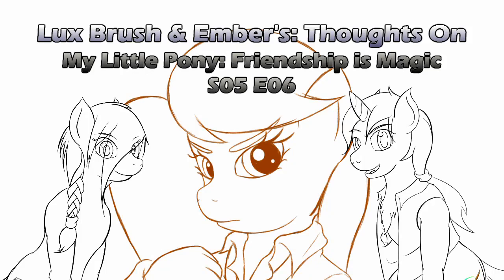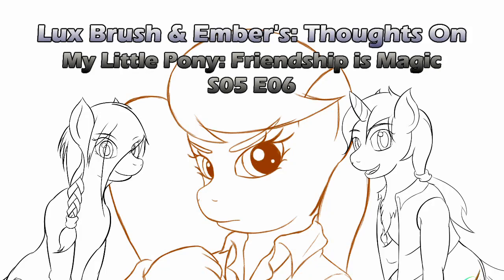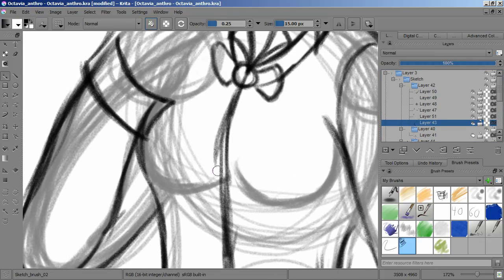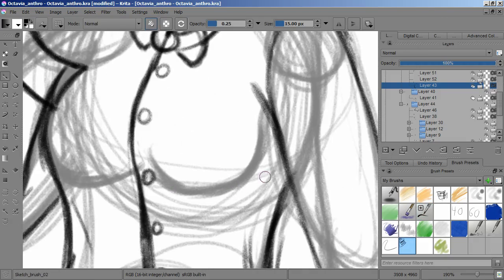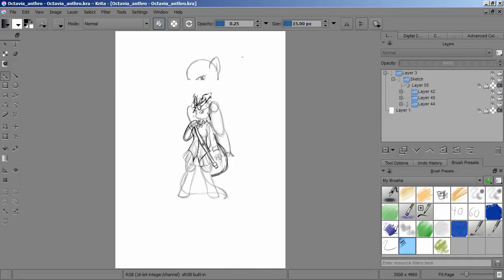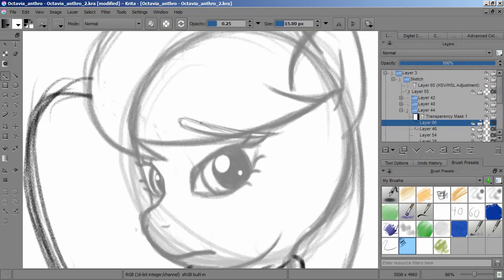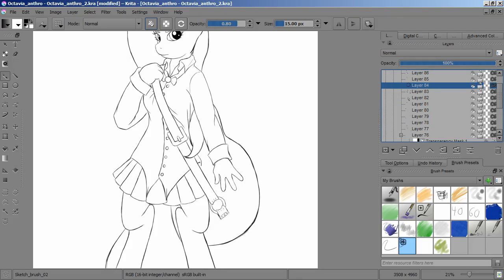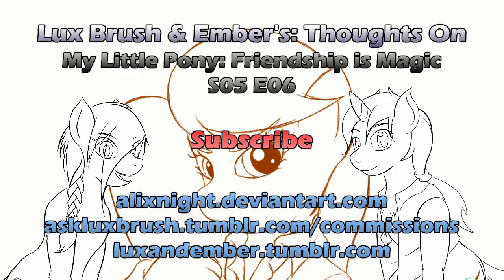Lux Brush And Ember's: Thoughts On MLP:FiM S05 E09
Congratulations on the hundredth episode My little pony: Friendship is Magic. The drawing this time is of Octavia.